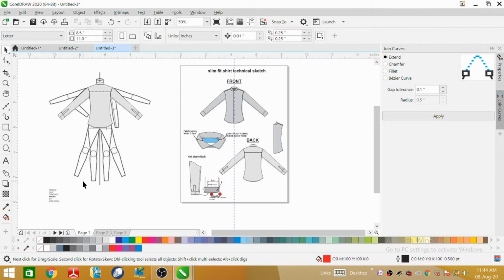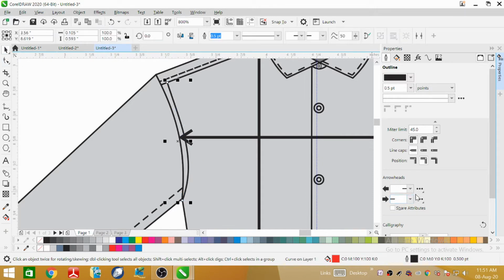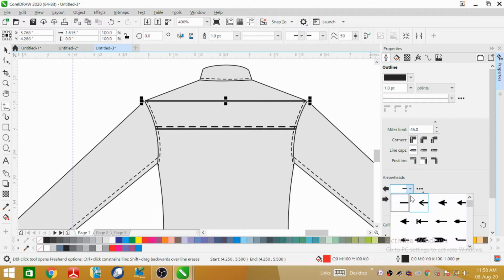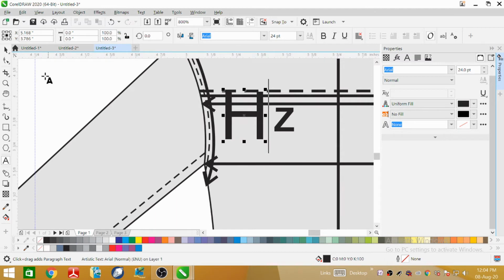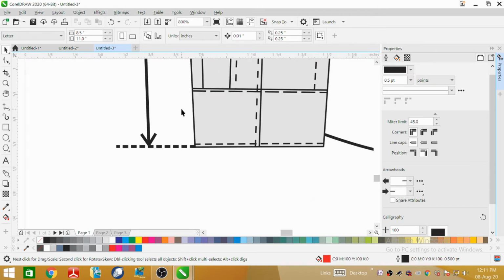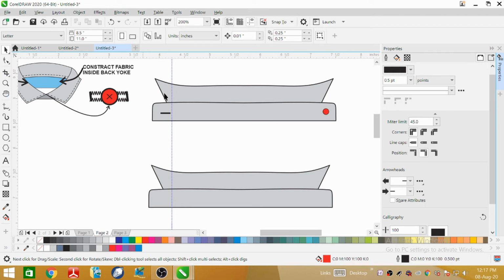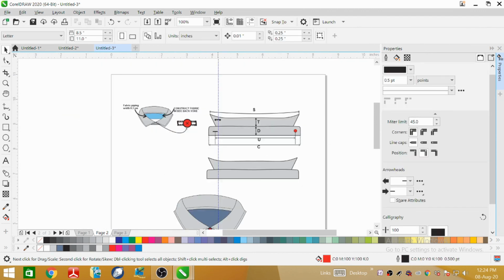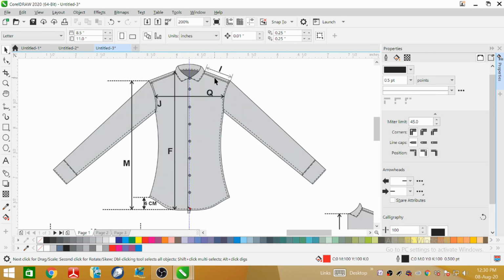# Class-B, Application of measuring points to the technical Diagram for spec sheet.